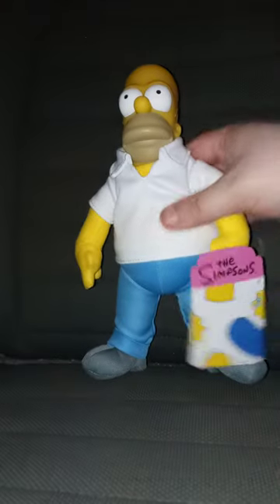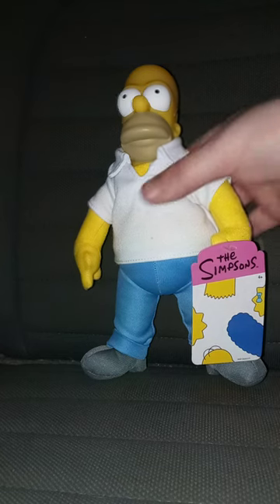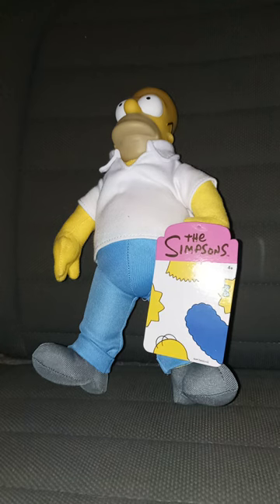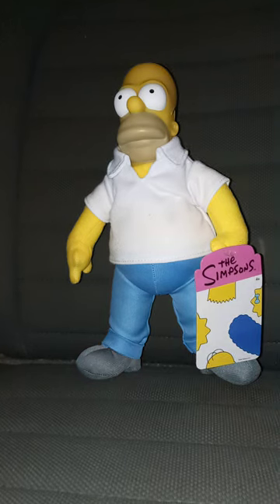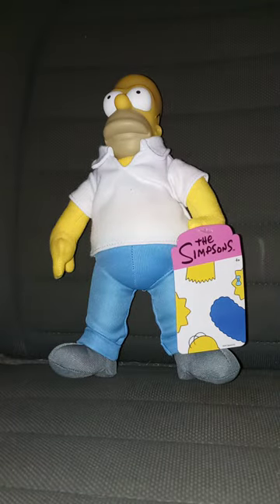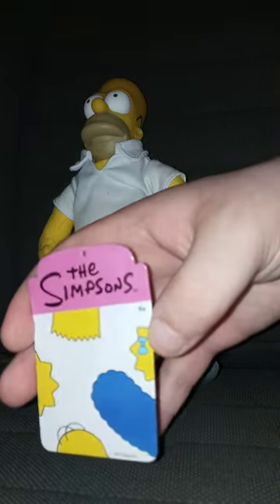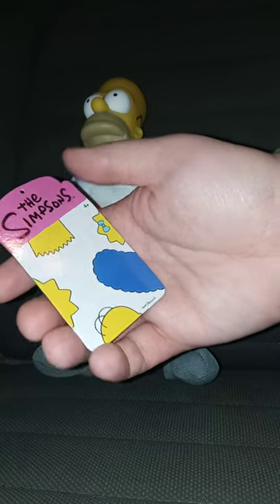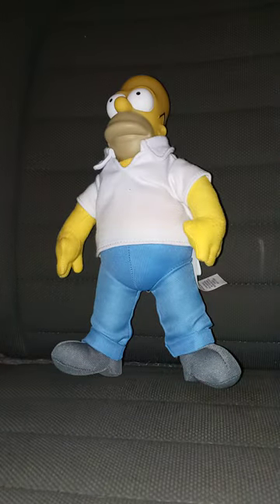Jakks Pacific The Simpsons Homer Plush Unboxing Plus Review